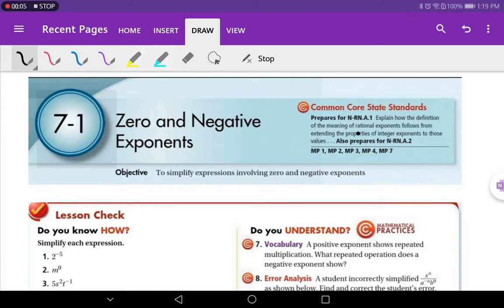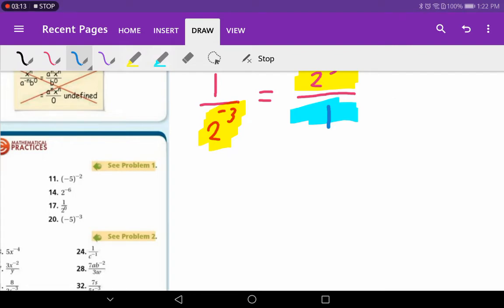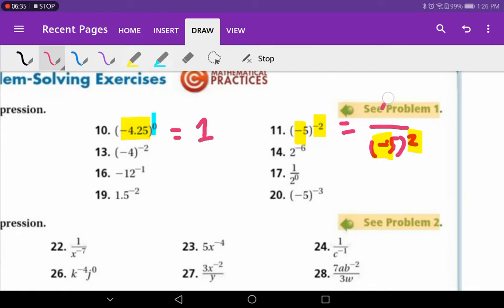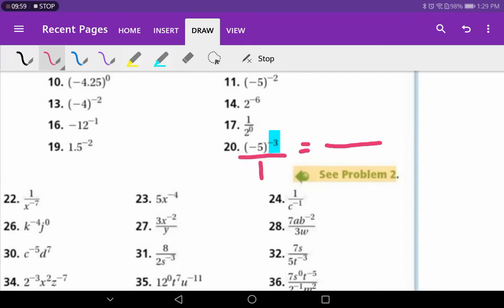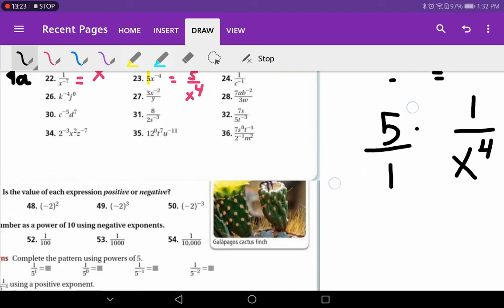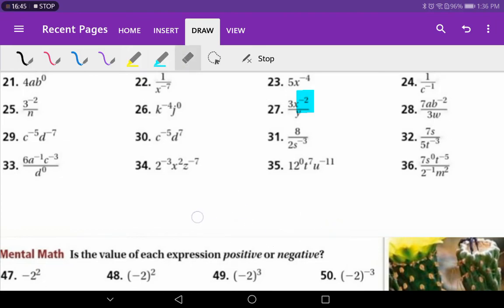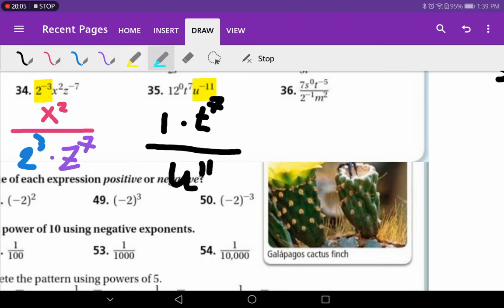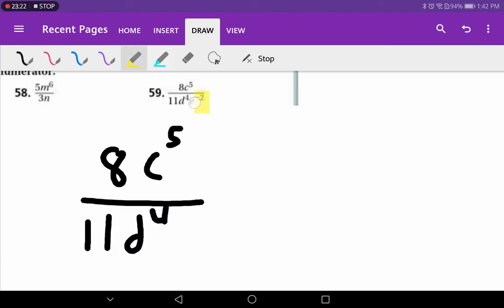Lesson 7-1 Zero and Negative Exponents